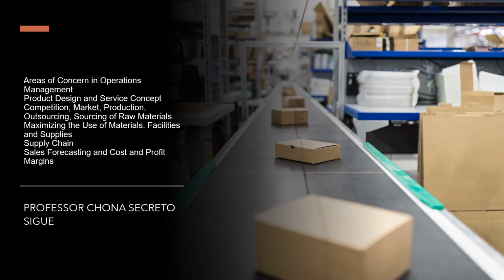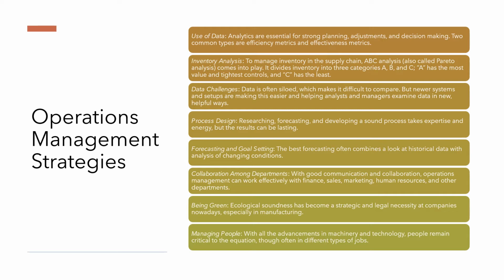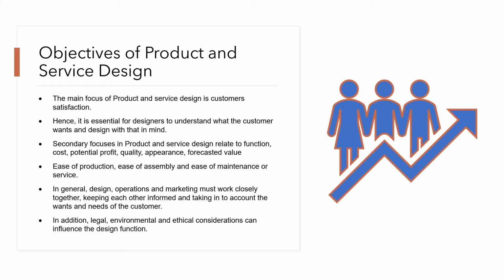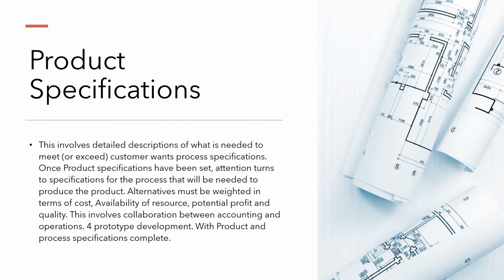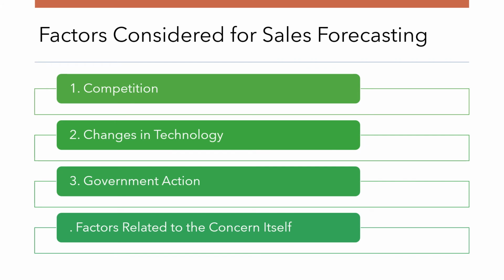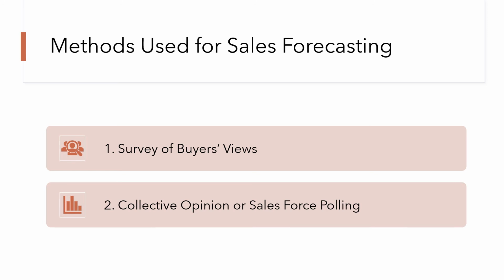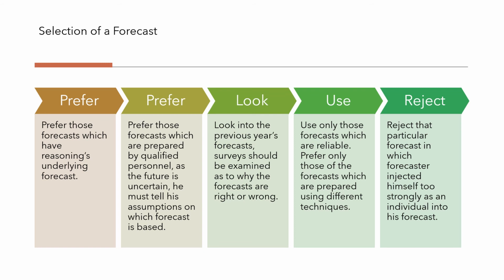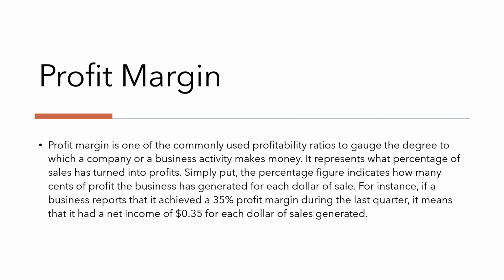PRODUCT AND SERVICE CONCEPT, SUPPLY CHAIN AND SALES FORECASTING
OPERATIONS MANAGEMENT LESSON 5